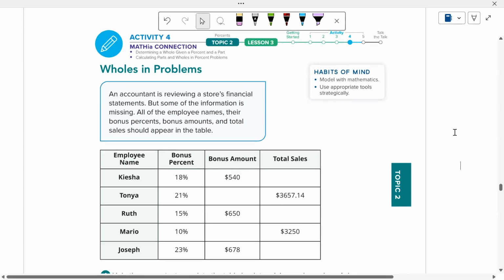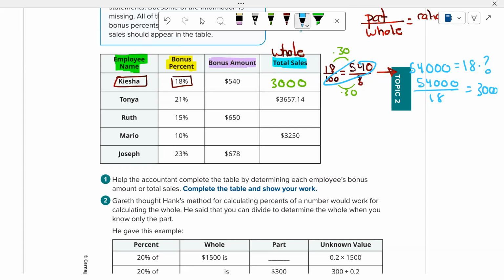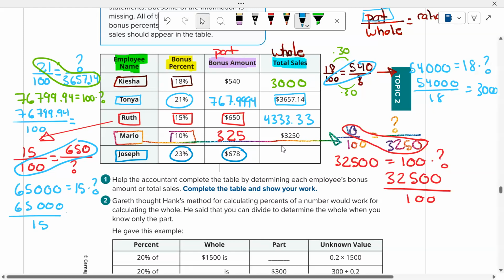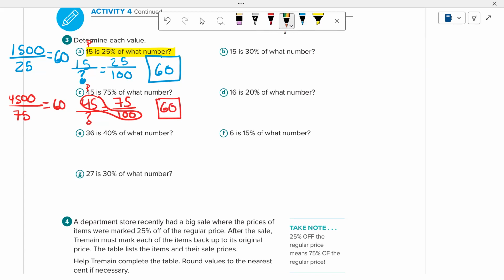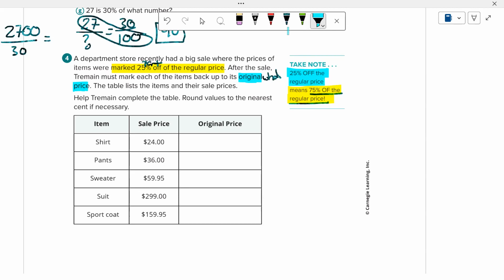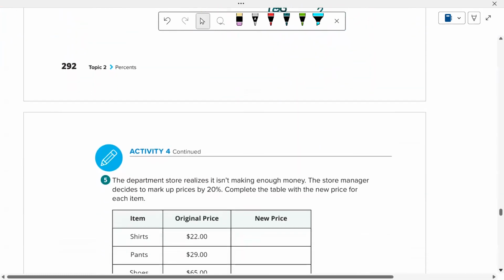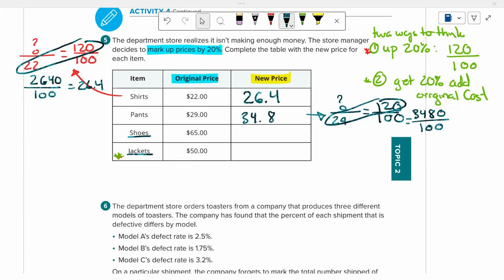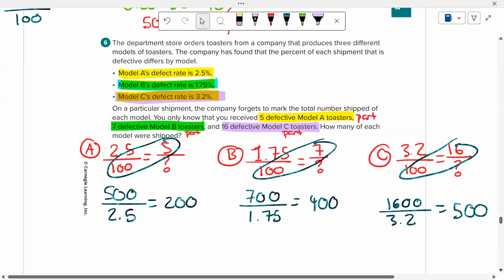Module 2 Topic 2 LS 3 Activity 4